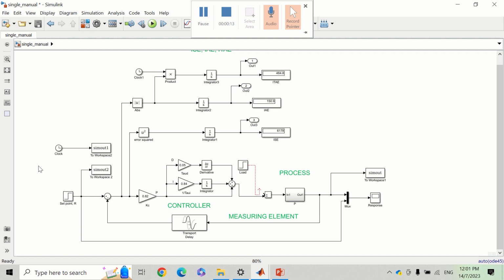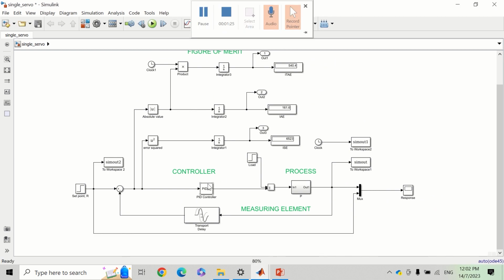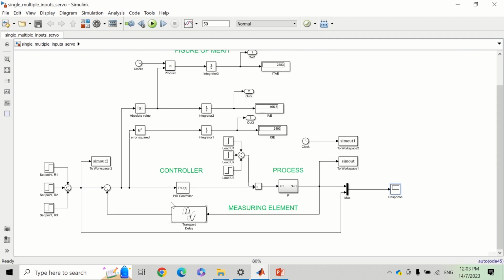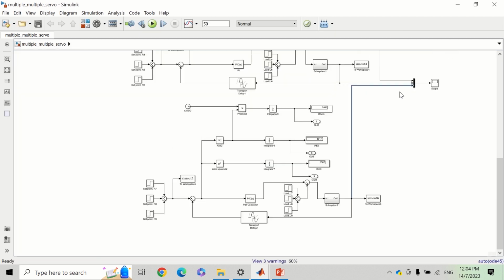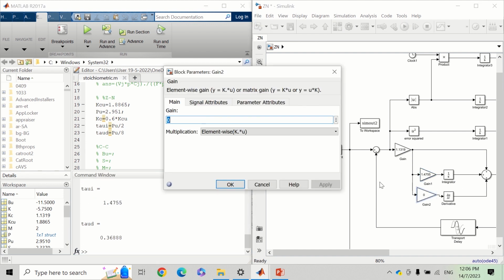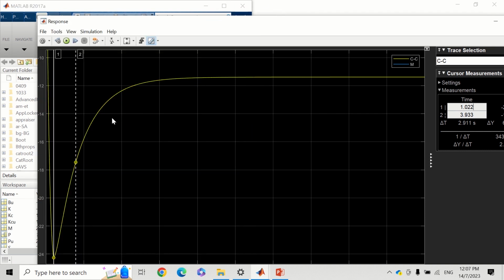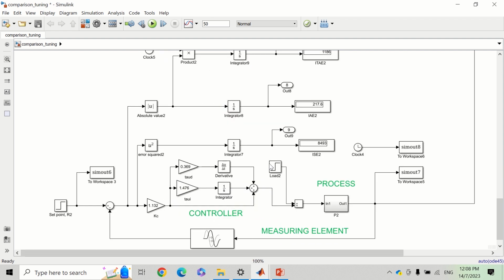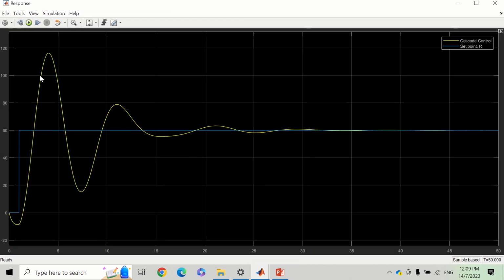KKKR3713 Process Dynamics and Controls - Simulation Assignment Video Presentation 2023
This simulink project is presented by CHIA JAN FENG A179702